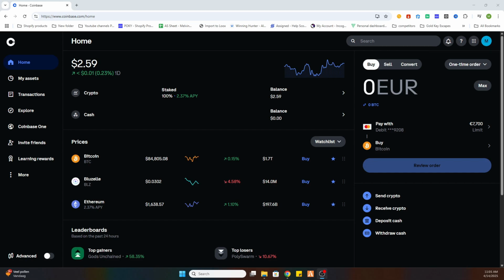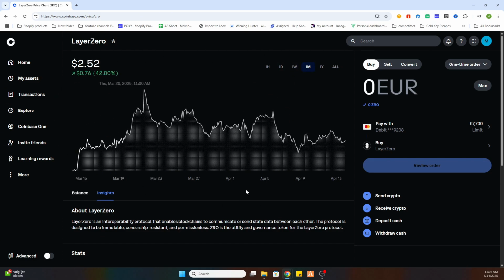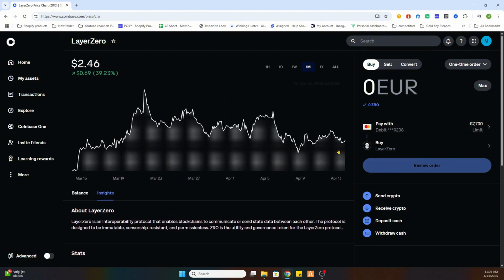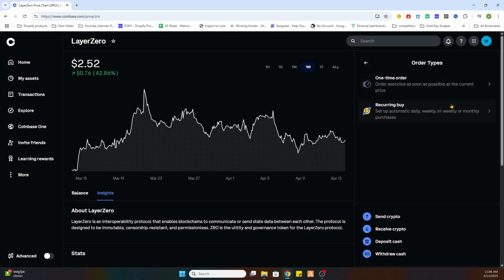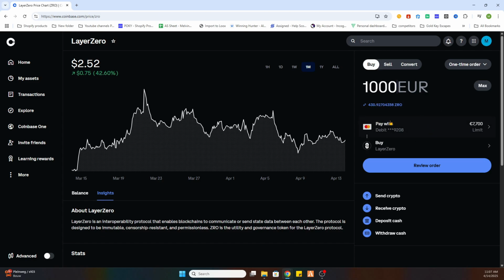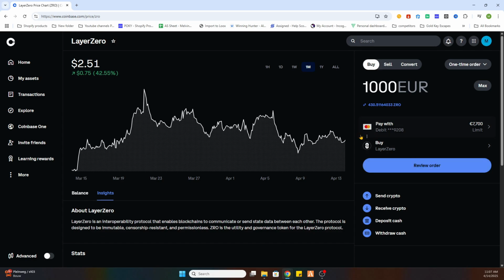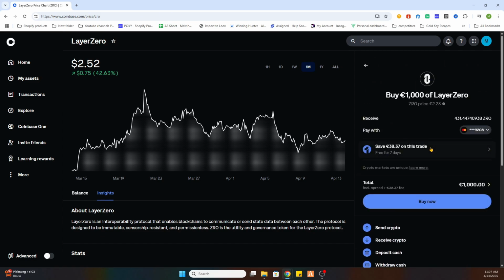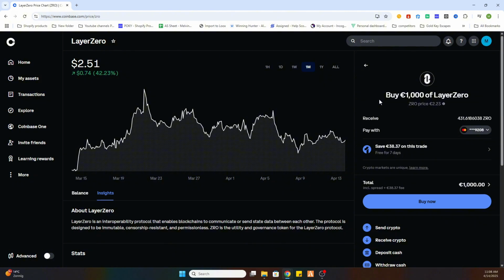How to Buy ZRO LayerZero Token on Coinbase (Step By Step)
Want to invest in the ZRO LayerZero token but not sure where to start? In this step-by-step tutorial, I’ll walk you through how to buy ZRO coin on Coinbase quickly and easily. Whether you're new to crypto or just looking to grab the latest ZRO crypto, this guide is perfect for beginners!

🔹 Learn how to buy ZRO token
🔹 Discover how to buy ZRO crypto on Coinbase
🔹 See how to buy ZRO coin step-by-step
🔹 Find out more about ZRO LayerZero coin and what it does

Sign Up & Get Free Bitcoin on Coinbase

Start building your crypto portfolio today by learning how to buy ZRO crypto using Coinbase. It’s fast, easy, and perfect for cryptocurrency beginners looking to dive into ZRO LayerZero!